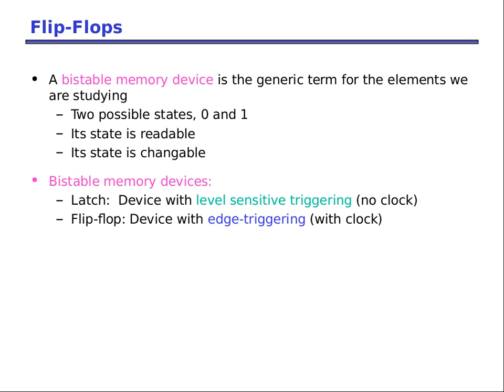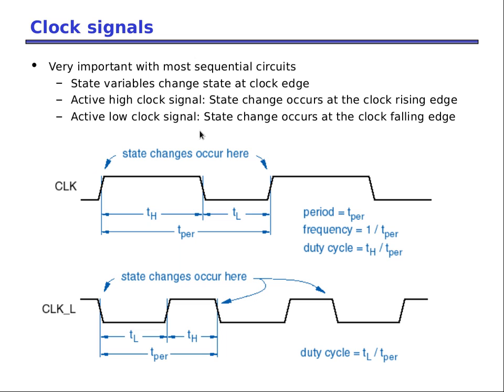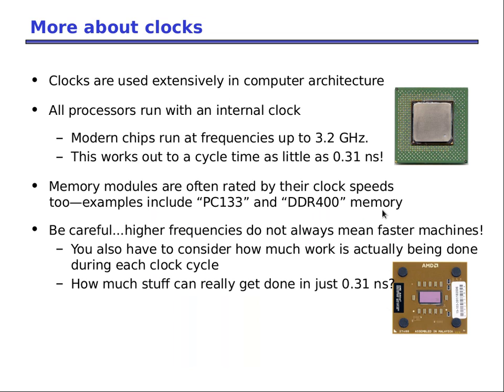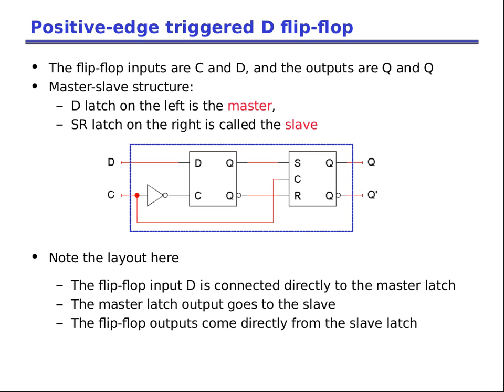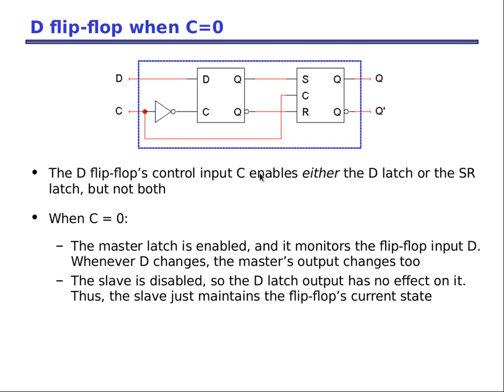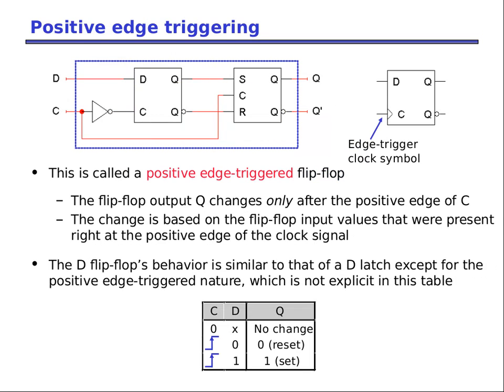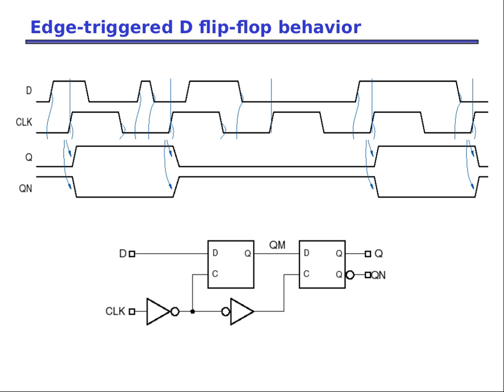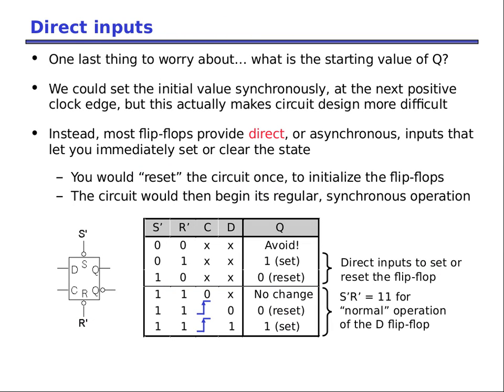csci 330 spring 2018 day03 04